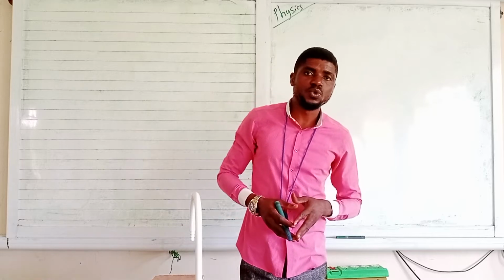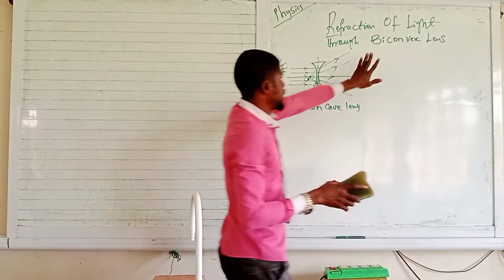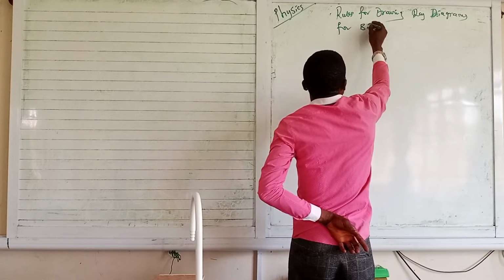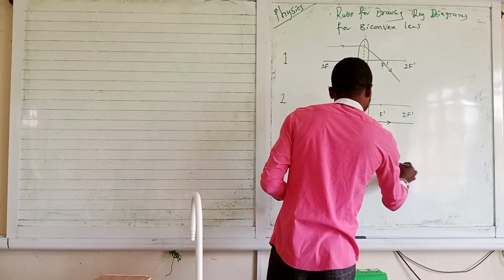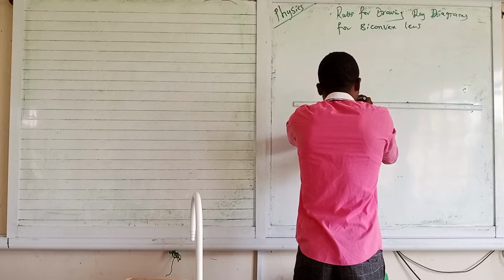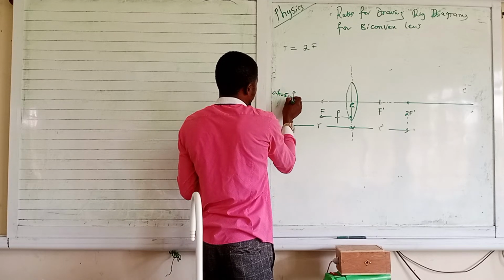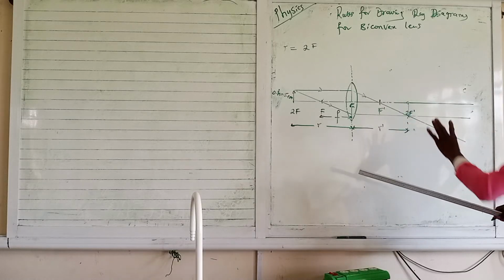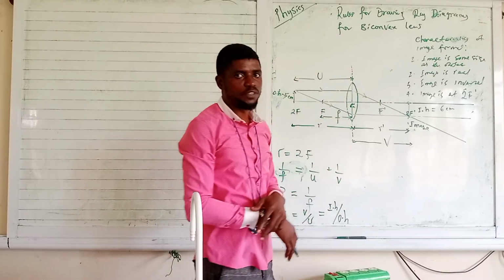Refraction Of Light Through Biconvex Lens.(Converging Lens)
In this video, I explain the difference between concave lens and convex lens.

The rules governing lens ray diagrams are explained with diagrams.

The lens equations( having relationship with focal length, image distance, object distance, magnification,power of the lens) are given.

A COMPLETE PLAY LIST FOR WAEC 2024 PHYSICS 3 ALTERNATIVE B PHYSICS PRACTICAL, for Question 1 and 2 , Electricity and Optics.

Video links on refraction of light through rectangular glass block and triangular glass prism.